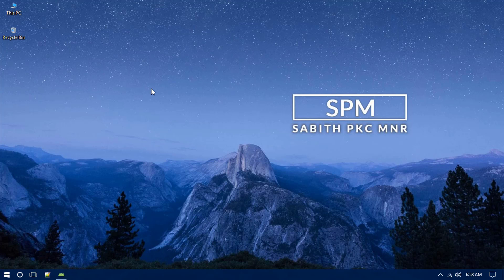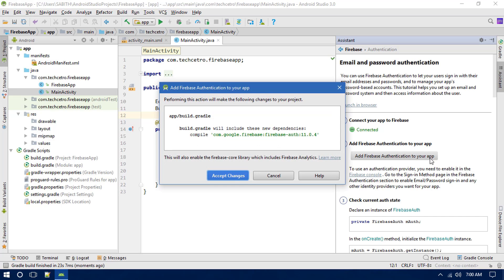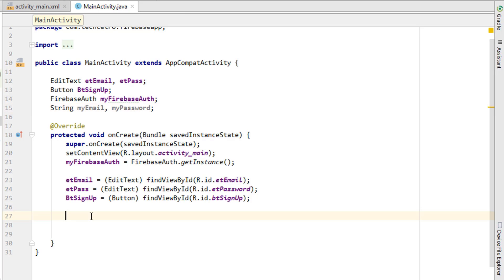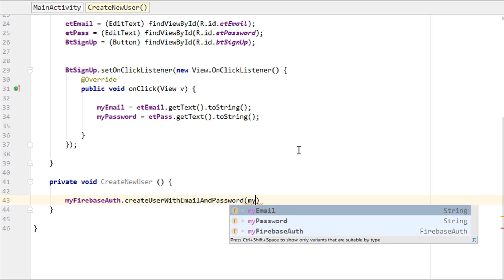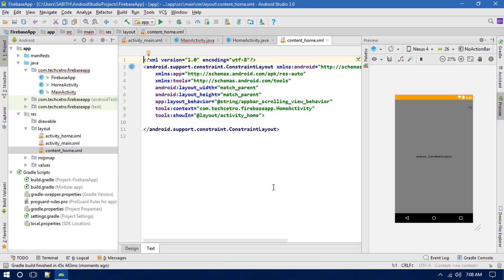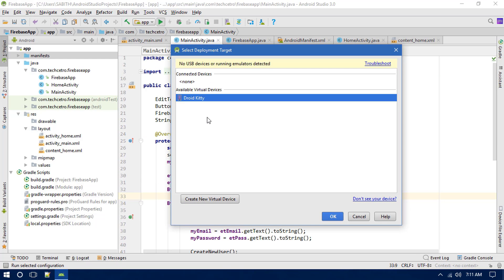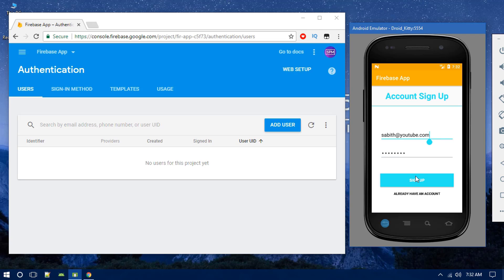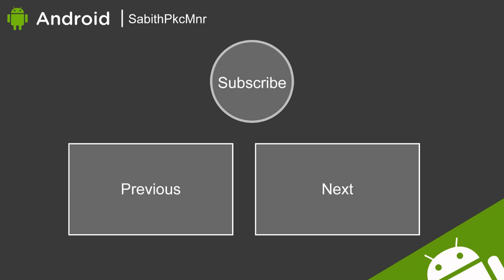Android Studio Firebase Backend Tutorial #10 - OAuth: Creating New User Sign Up Feature into App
Android Firebase Backend Latest Tutorials for Beginners - 2017

Today, in this video we're adding the new user sign up feature into our Android App.

Firebase is currently used by top android apps running on Google Play Store and is trusted by vast number of developers.

Goal: In this tutorial series, we'll be going to discover the power of Firebase and how it going to improve the performance and user experience of our Android Application. To begin with, we need the Android Intermediate Experience which you can easily achieve from my Android Application Development Course that I have uploaded on my channel. You can visit the full videos here

Goal: The Android Application Firebase Tutorial Series have a great focusing on attempting a practice of achieving what it said impossible to do inside the Android Application.